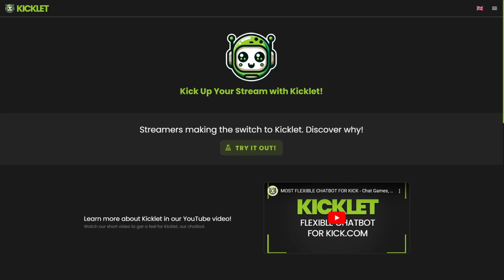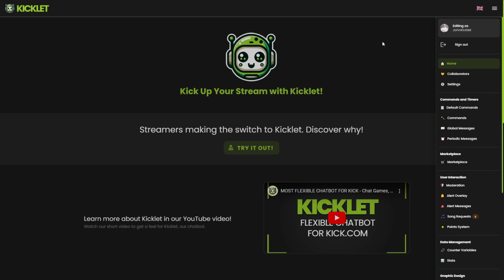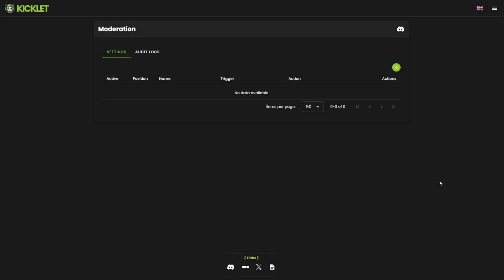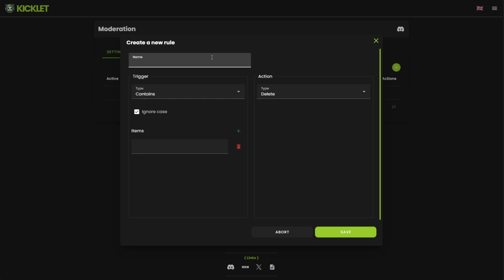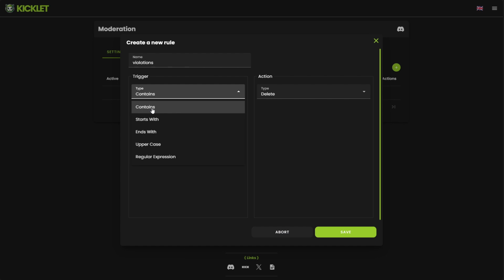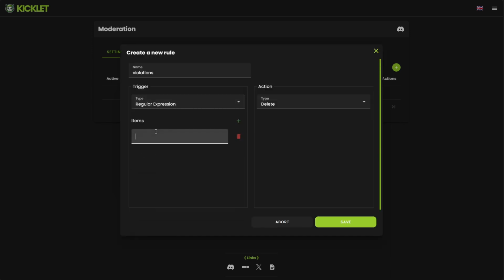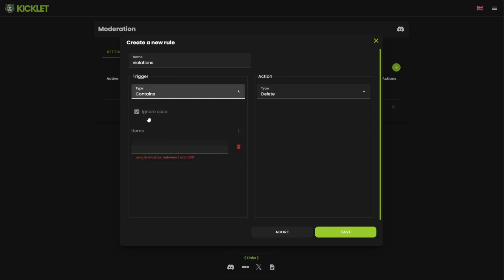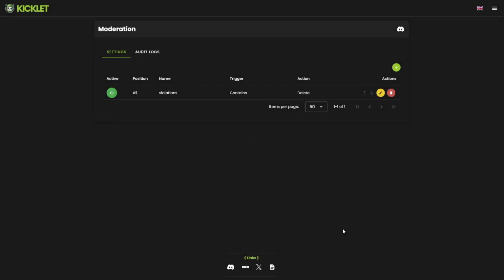Best way to KEEP your KICK CHAT CLEAN 🛡️ (Auto Chat Moderation)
This video tutorial demonstrates how to use Kicklet, a tool for streamers on Kick.com, to efficiently moderate chat and filter out unwanted messages. It covers setting up moderation rules, such as filtering specific words and actions to take (deleting messages, timeouts, bans).